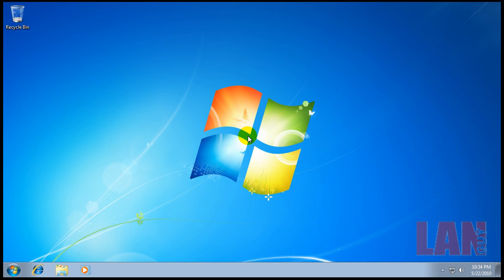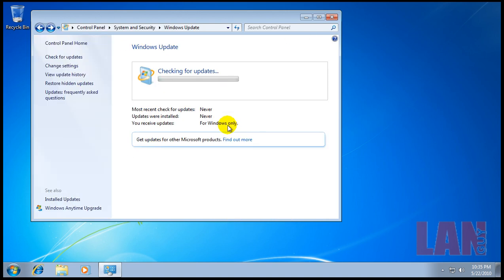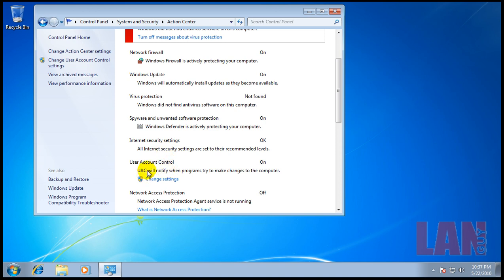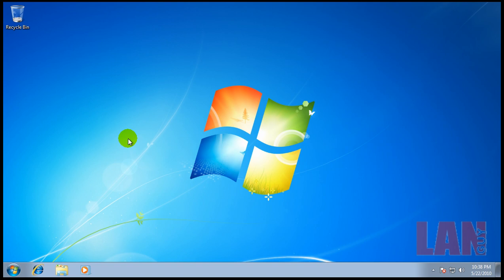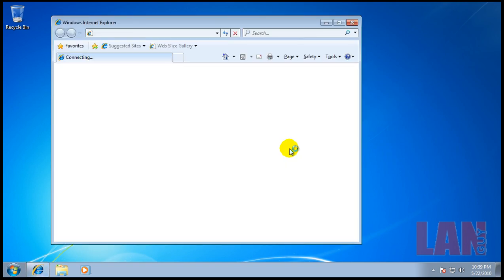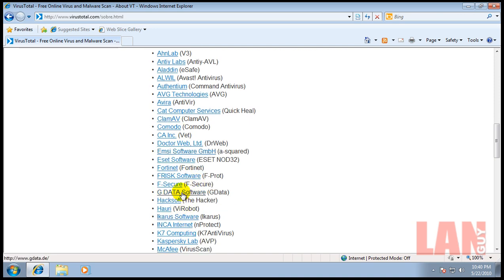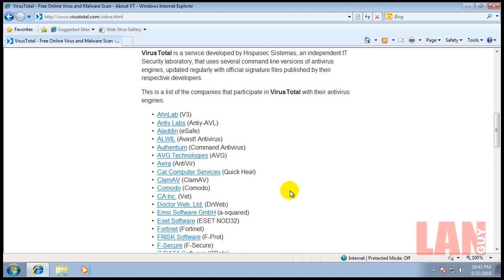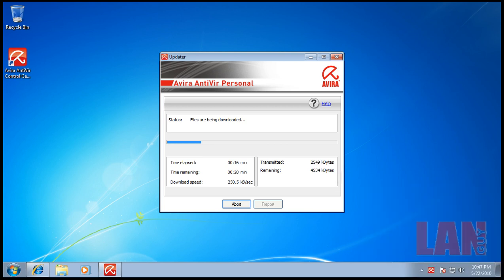Security for Dummies Part 1 of 5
Doing a quick tutorial on how to secure your computer.